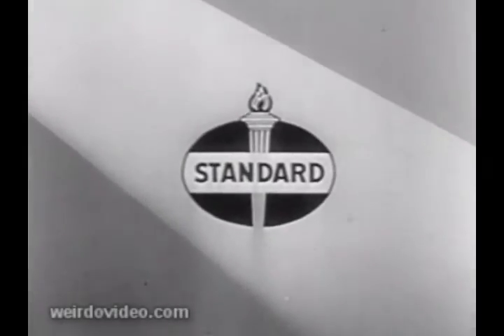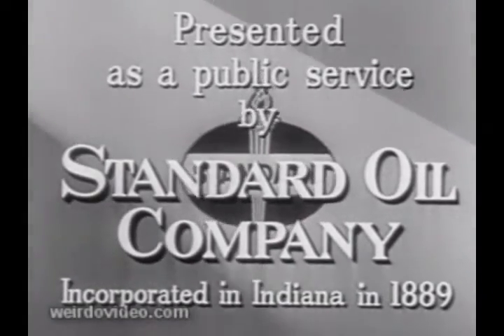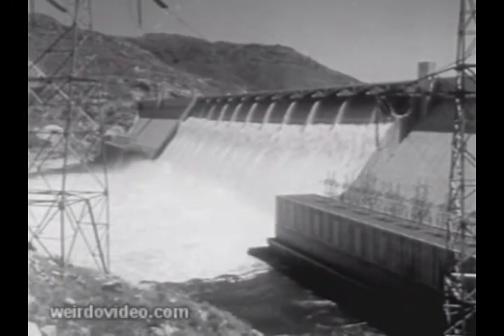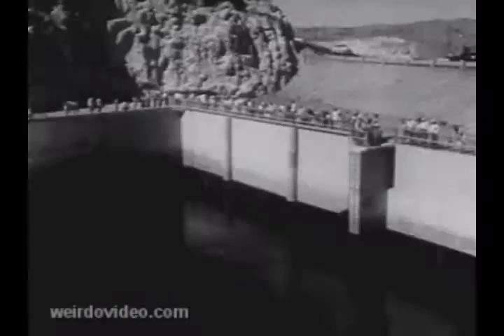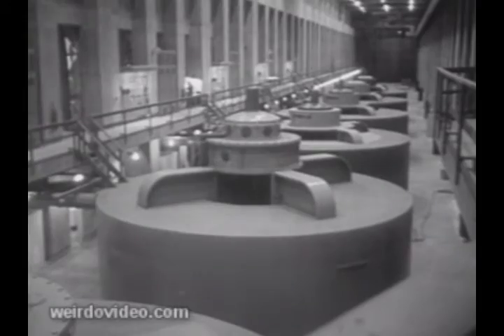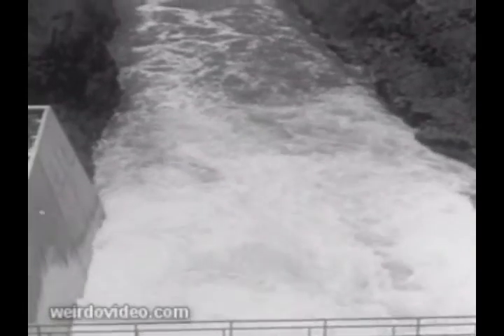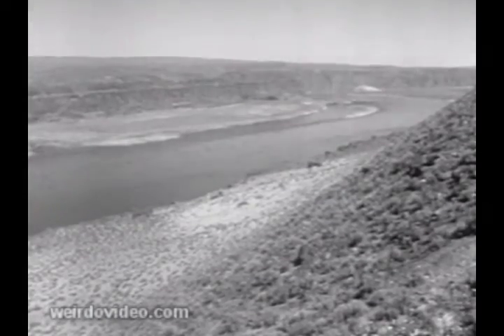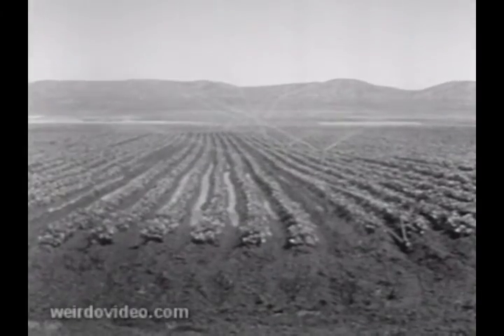Newsreel: Grand Coulee Dam - 1953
With America's infrastructure crumbling, it's time we took a look back at our past achievements, their purpose, and why we need to rebuild and maintain them.

Built upon the Columbia River during the Roosevelt Administration between 1933 and 1942, the Grand Coulee is the largest electric power generating structure in the USA.

See more vintage films at weirdovideo.com